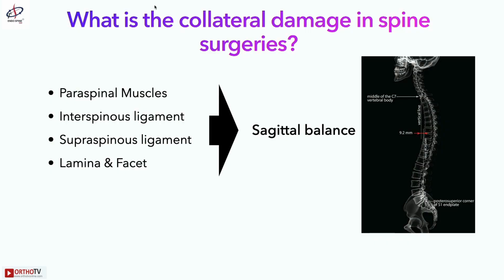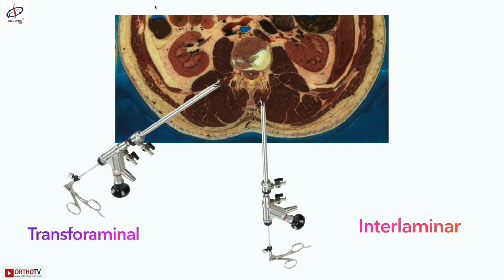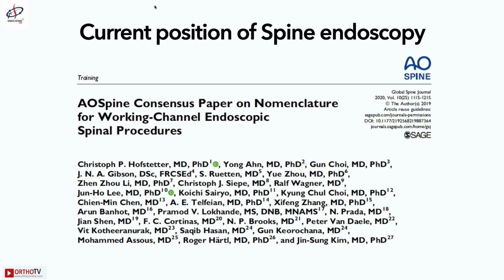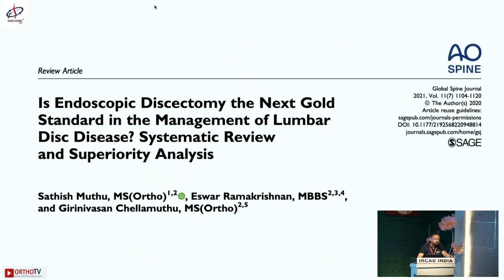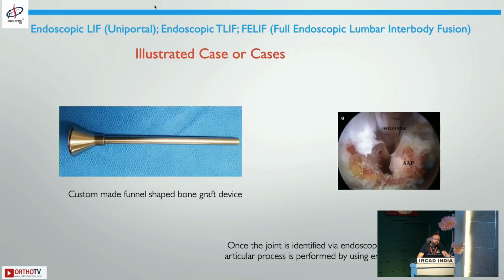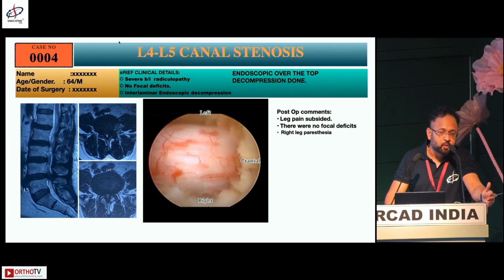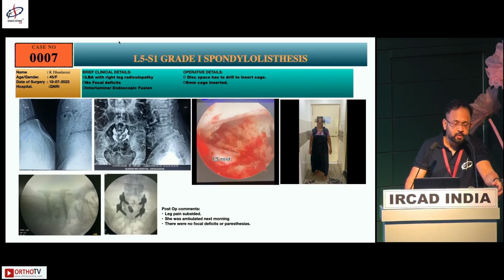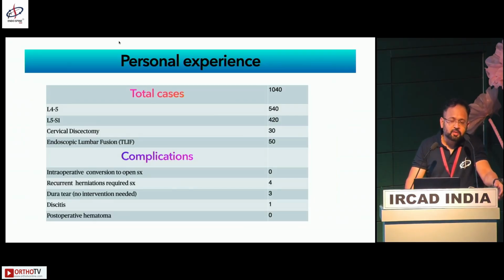Endospine 2025 : EVOLUTION OF SPINE ENDOSCOPY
This Faculty Panel is part of ENDOSPINE360 FOUNDATIONS – 2025
Held at IRCAD India, Indore

Faculty:
Dr. Prasad Patgaonkar
Dr. Girish Datar
Dr. Sai Dileep Viswanadha
Dr. Palanikumar C
Dr. Ankit Gupta
Dr. Subodh Borle
Dr. Rishi Gupta
Dr. Vaibhav Goyal
Dr. Pratik Patel
Dr. Pushkar Borole
Dr. Sagar Kokate
Dr. Subith S

Media Partner:
OrthoTV Global